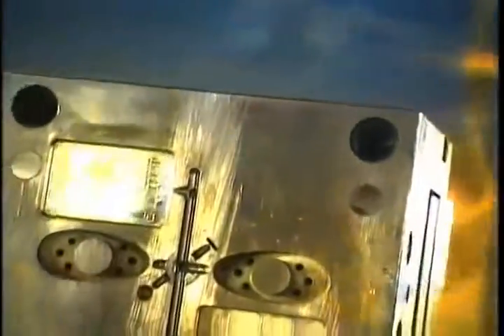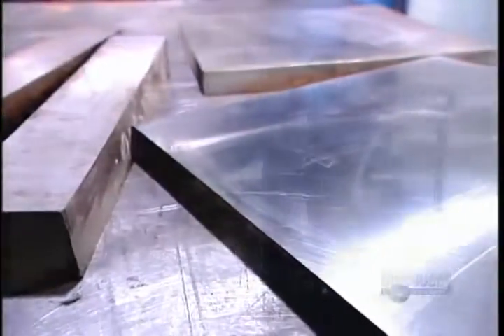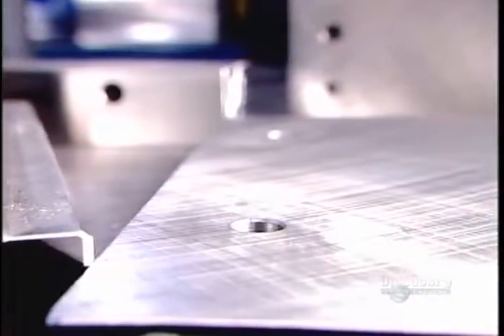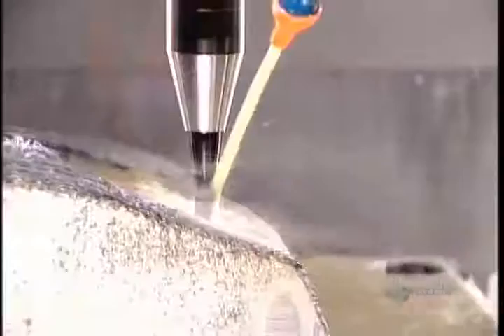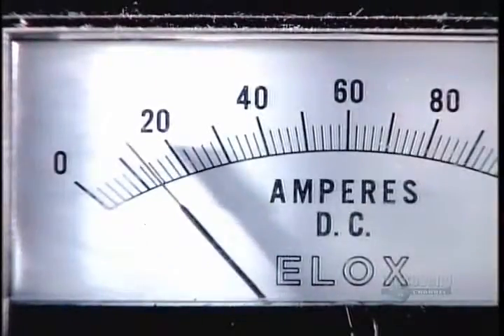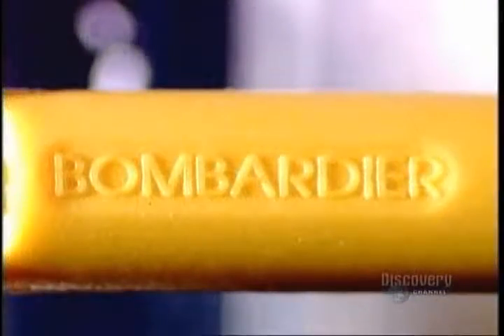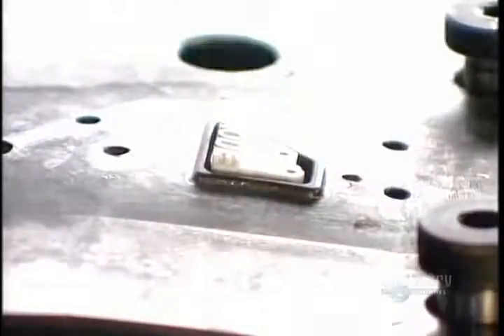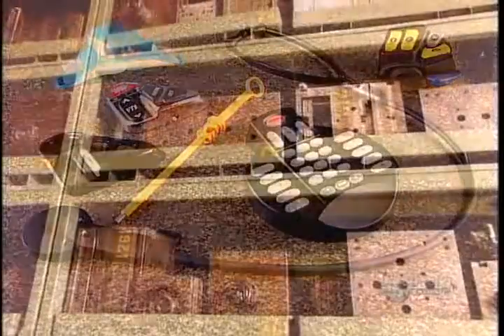Cách gia công khuôn ép nhựa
Cùng tìm hiểu khuôn ép nhựa được gia công như thế nào trước khi tạo ra sản phẩm nhựa cho chúng ta hằng ngày như : ghế nhựa , bàn phím, dây rút nhựa , hộp nhựa.